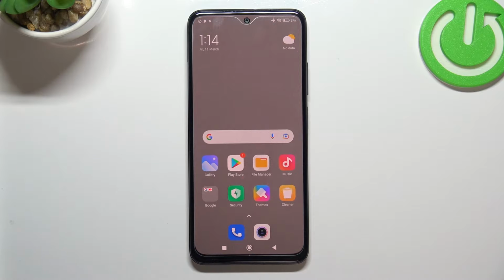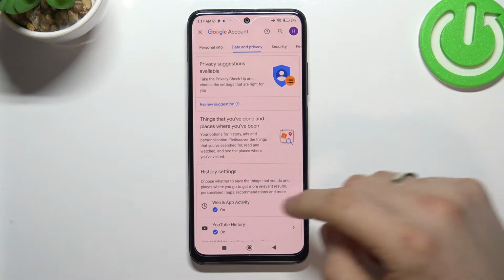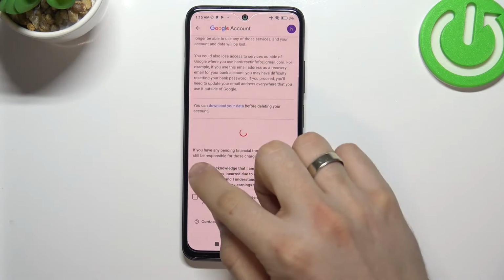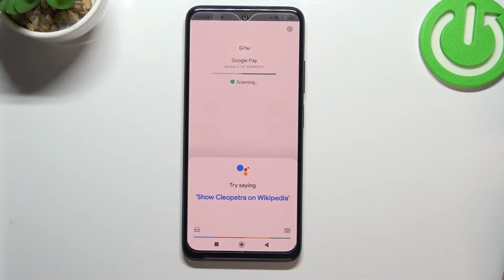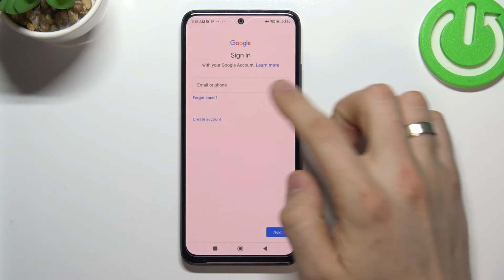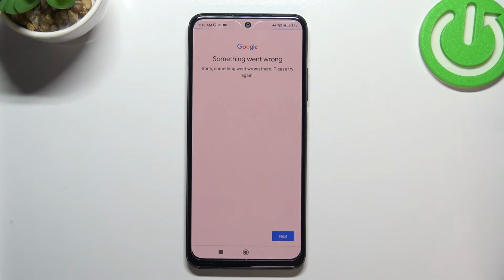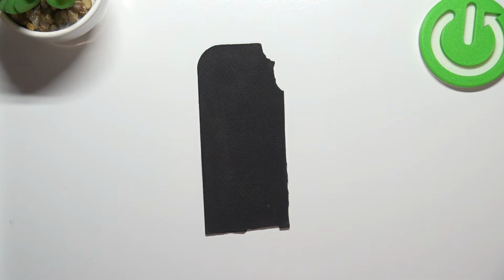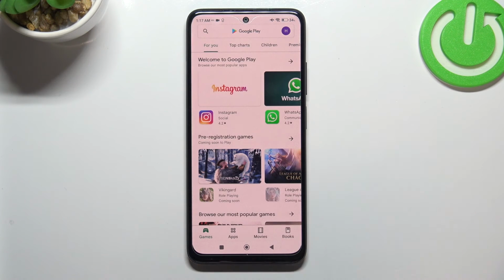How to Bypass Family Link on XIAOMI Redmi Note 11 - Remove Parental Control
Find out more info about XIAOMI Redmi Note 11:
Do you have a parental lock on your XIAOMI Redmi Note 11 and would like to disable it? You are in the right place, now we show you how. It is not that simple, but with our help, you will be able to bypass the family link on your device. If you want to know more about your XIAOMI Redmi Note 11 then you should go to our YouTube channel.

How to bypass family link protection on XIAOMI Redmi Note 11? How to remove parent protection on XIAOMI Redmi Note 11? How to get past family link limits on XIAOMI Redmi Note 11? How to remove family link protection on XIAOMI Redmi Note 11?